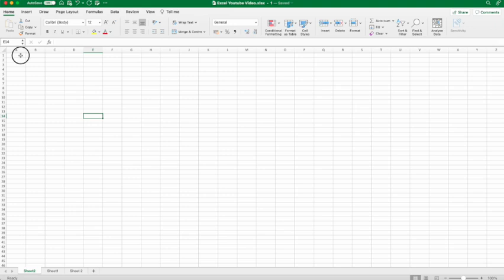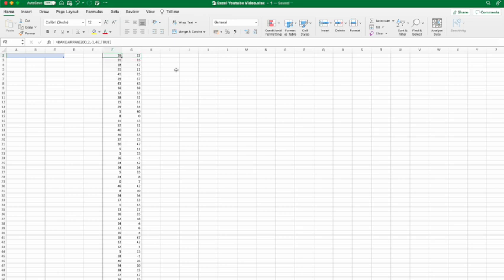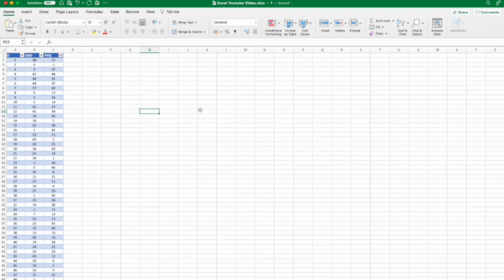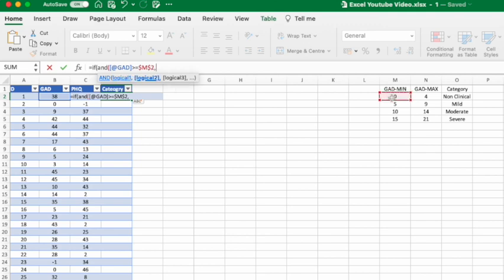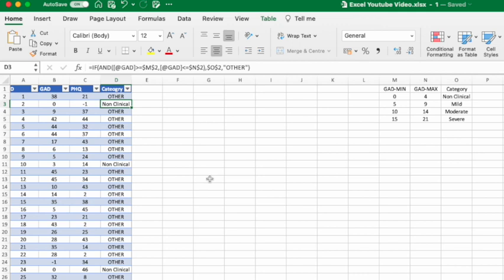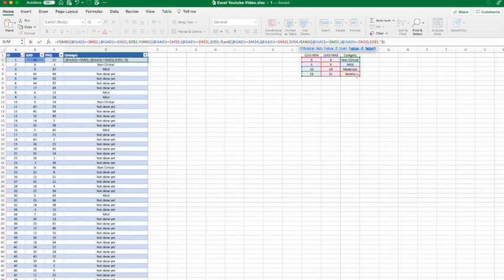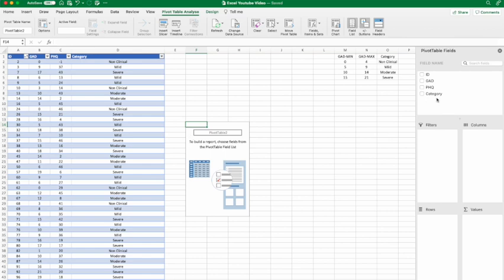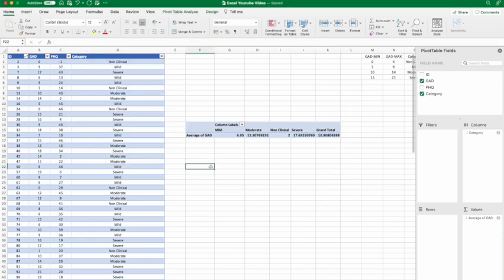Top Excel Tips for Psychologists - A walkthrough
Excel tips for psychologists and assistant psychologists. In this video, we set up a table for scoring questionnaires. Hopefully in the walkthrough, you will learn lots of new tips.

Full formula in the comments